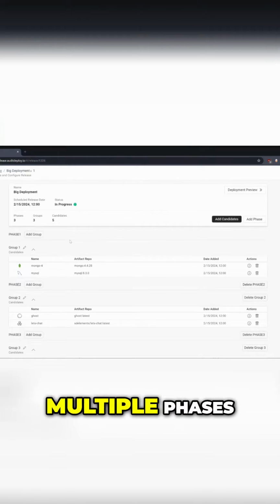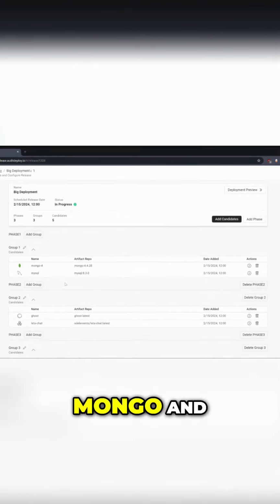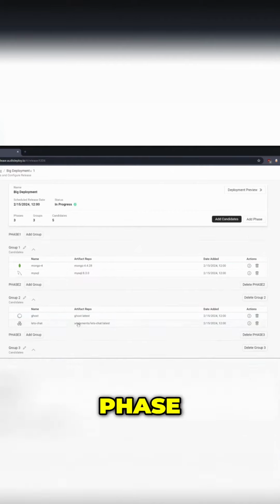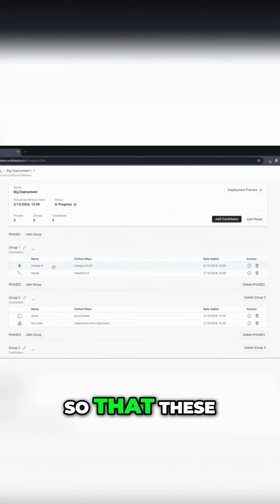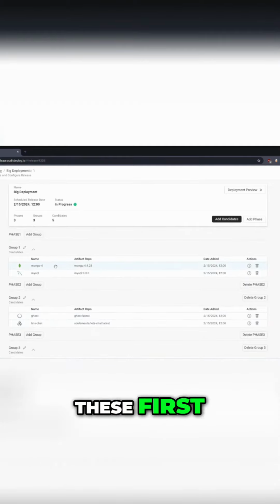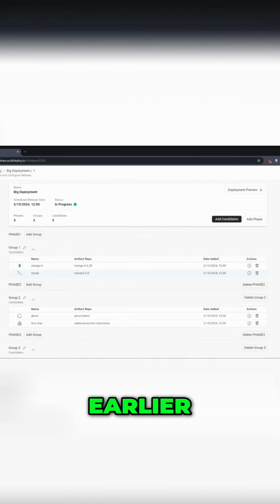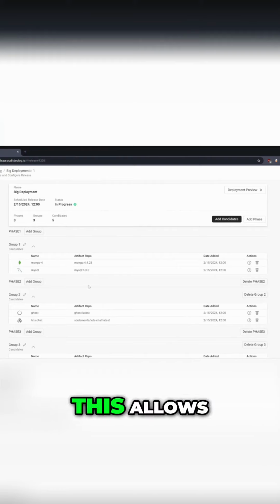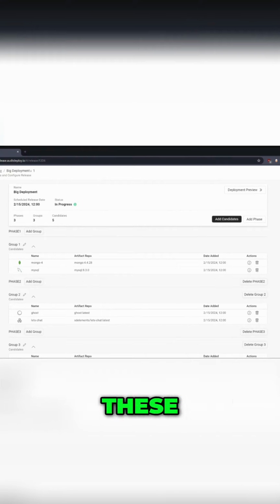Unlock Lightning-Fast Deployments: See How AuditDeploy Transforms Your Workflow 🚀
Learn advanced techniques for deploying larger sets of components in this tutorial. Explore multi-phase deployments, dependency management, and efficient deployment strategies. Level up your deployment skills today!